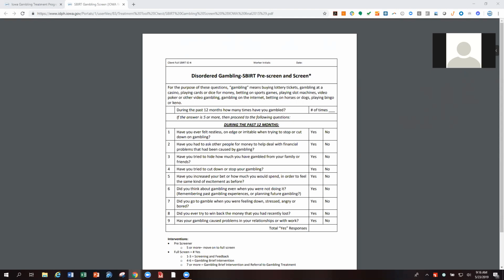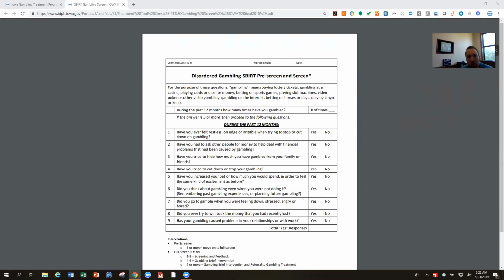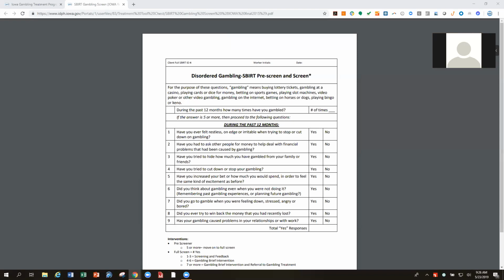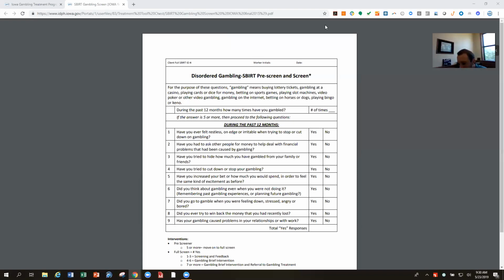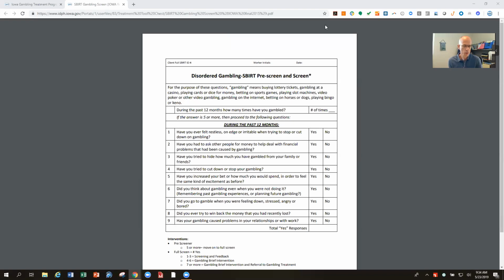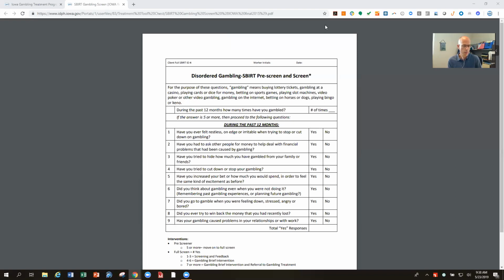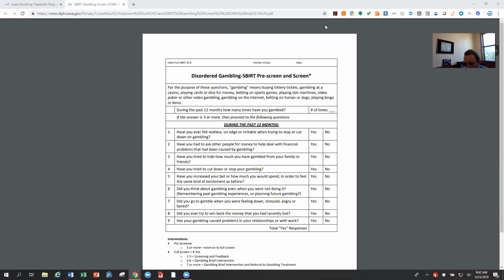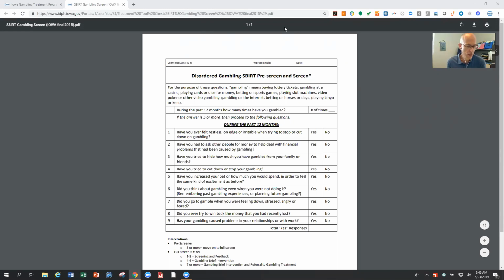IPN IBHA PG Treatment TA 2019 05 23